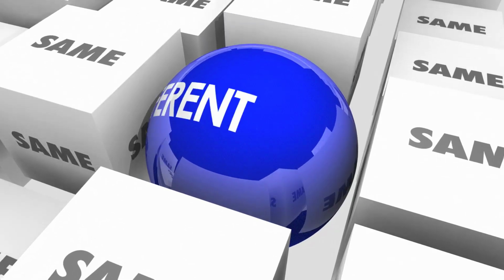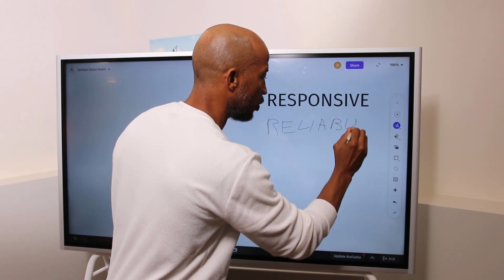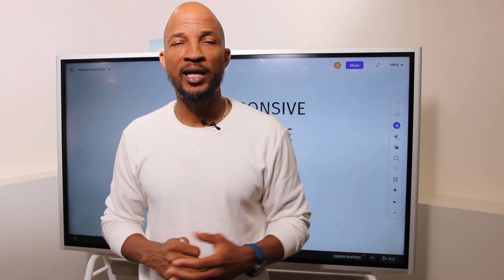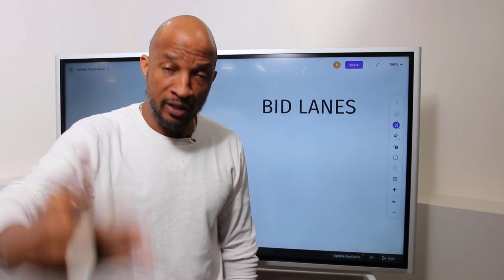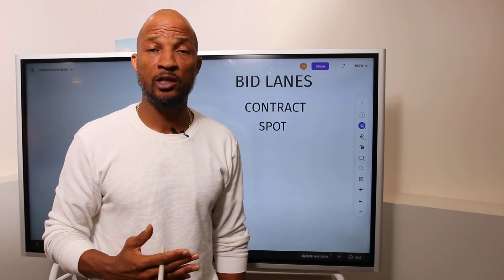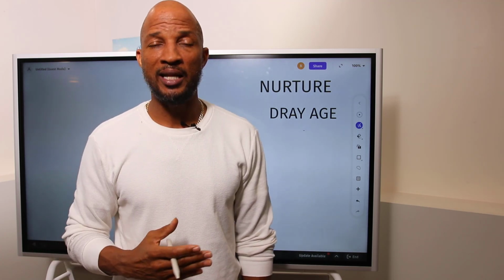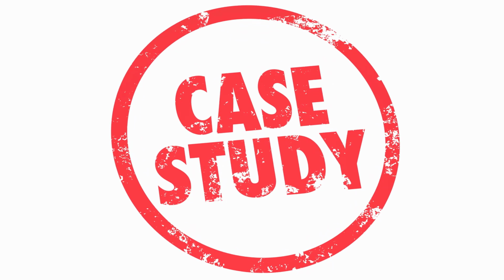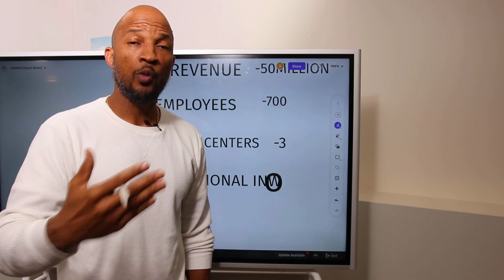How Freight Brokers Earn 10k Per Month w/One Shipper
10k per month is a GREAT goal for a new freight broker business...
But the question is...
How do you get there??
How many shippers do you need??
What does a 10k per month customer look like??
Brandon discusses these questions in this video!
Want to learn more about the freight broker business?
Wait for the pop-up to appear...
Then register to receive the first video in your inbox now!
See you at the top because the bottom is much too crowded!